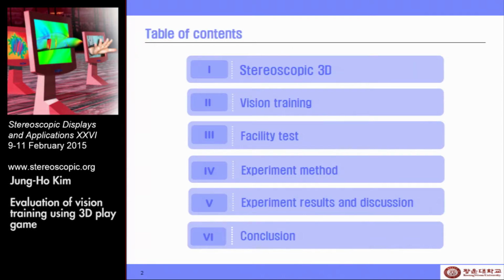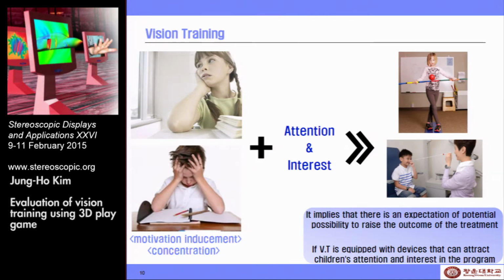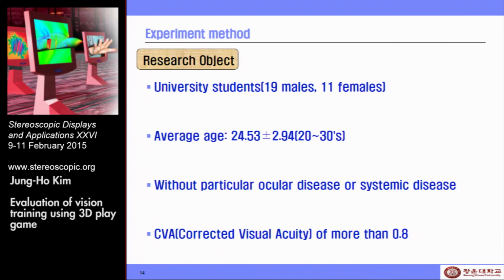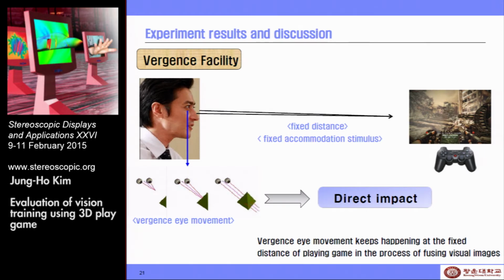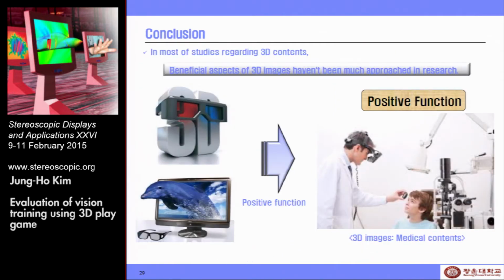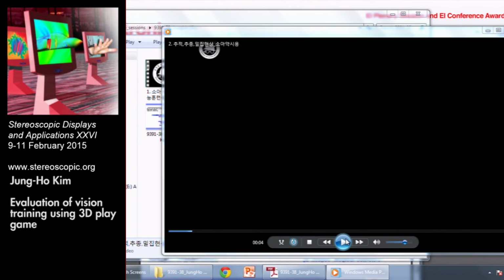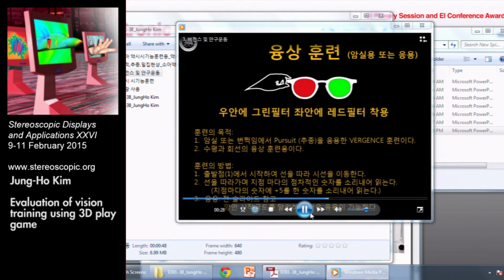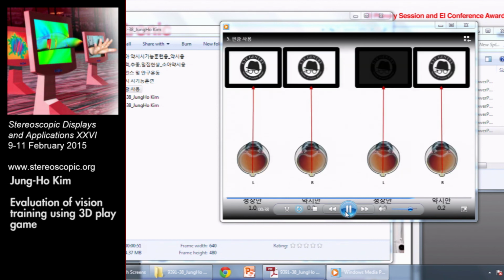SD&A 2015: Evaluation of vision training using 3D play game [9391-38]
Evaluation of vision training using 3D play game
Jung-Ho Kim ; Soon-Chul Kwon ; Kwang-Chul Son ; Seung-Hyun Lee

Proc. SPIE 9391, Stereoscopic Displays and Applications XXVI, 939118 (March 17, 2015); doi:10.1117/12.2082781

The present study aimed to examine the effect of the vision training, which is a benefit of watching 3D video images (3D video shooting game in this study), focusing on its accommodative facility and vergence facility. Both facilities, which are the scales used to measure human visual performance, are very important factors for man in leading comfortable and easy life. This study was conducted on 30 participants in their 20s through 30s (19 males and 11 females at 24.53 ± 2.94 years), who can watch 3D video images and play 3D game. Their accommodative and vergence facility were measured before and after they watched 2D and 3D game.

It turned out that their accommodative facility improved after they played both 2D and 3D games and more improved right after they played 3D game than 2D game. Likewise, their vergence facility was proved to improve after they played both 2D and 3D games and more improved soon after they played 3D game than 2D game. In addition, it was demonstrated that their accommodative facility improved to greater extent than their vergence facility. While studies have been so far conducted on the adverse effects of 3D contents, from the perspective of human factor, on the imbalance of visual accommodation and convergence, the present study is expected to broaden the applicable scope of 3D contents by utilizing the visual benefit of 3D contents for vision training. © (2015) COPYRIGHT Society of Photo-Optical Instrumentation Engineers (SPIE).